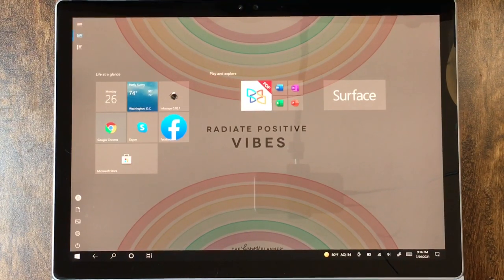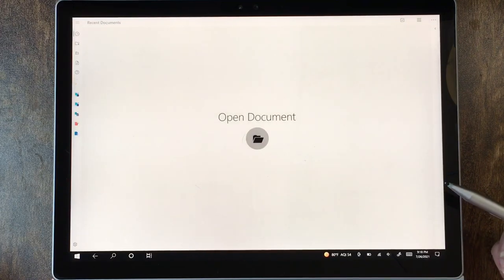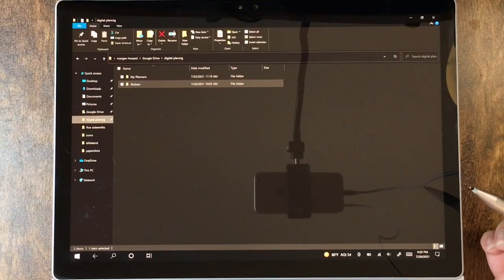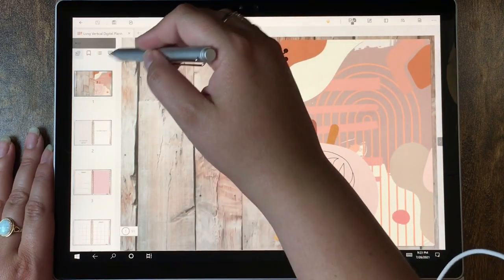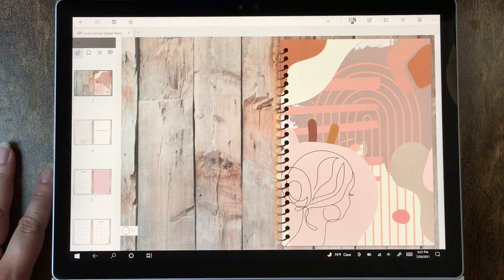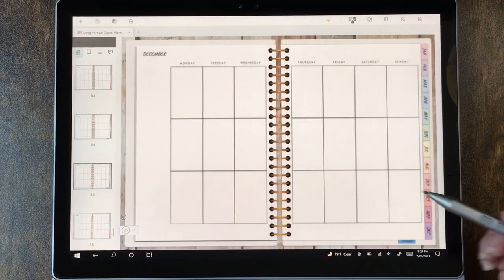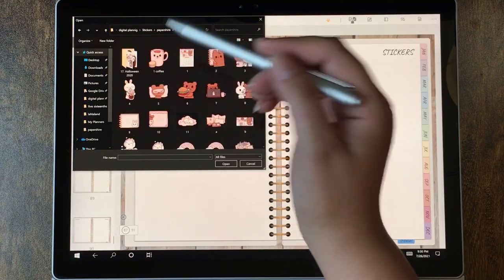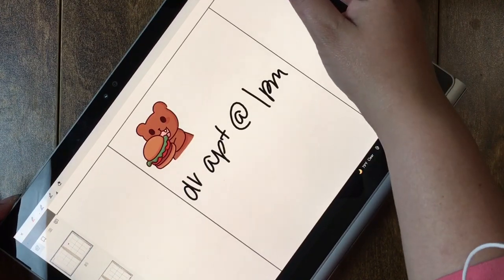Digital Planning on Windows! // Xodo App Windows Surface, Surfacebook, Windows 10, Desktop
Hello planner friends!  Today's video is all about setting up your digital planner in Xodo!  Xodo is a FREE PDF annotation app that supports digital planning.  You can use any planner that is a hyperlinked PDF in Xodo and add stickers, text, plans, etc.  There are a few limitations in this app but over all I think it is a good alternative to Goodnotes, etc if you don't have an iOS/Apple device to plan on.

The best thing about Xodo is that it is a Windows 10 app/program so even if you don't have a tablet you can still digital plan on your desktop.  I use my desktop to date this planner and check in at the end of the night.  If you use a cloud storage service - like Google Drive - then you can open your annotated planner between your devices!

You can get Xodo on iOS, Android, and Windows + there is a web app!

I do mention that there isn't an auto save option BUT THERE IS! You just have to enable it in settings.

Check out the NEW Canva and PDF planners in the shop!

++ Mentioned ++

Stylus used

Windows Surface

Canva Planners

Printable A5 inserts (for personal use only)

Printable Overlays

Category
Howto & Style
License